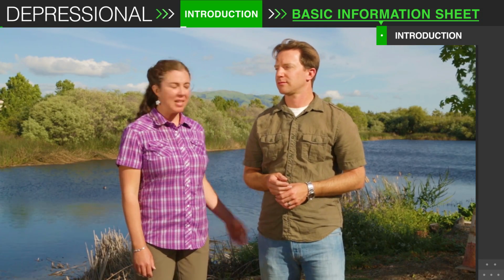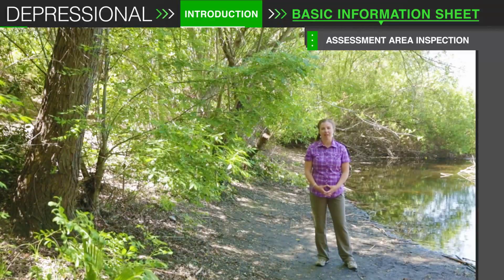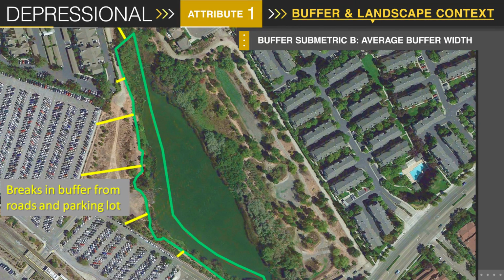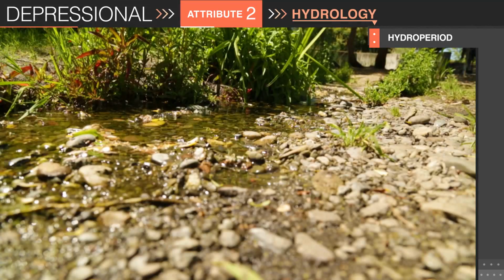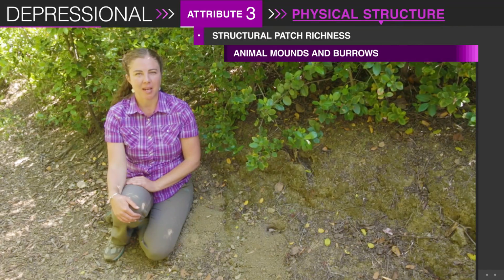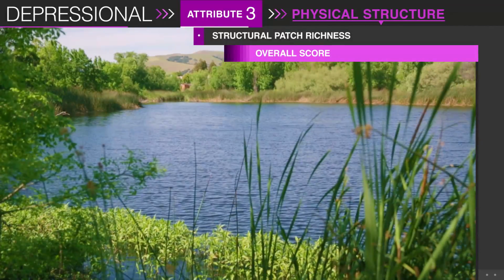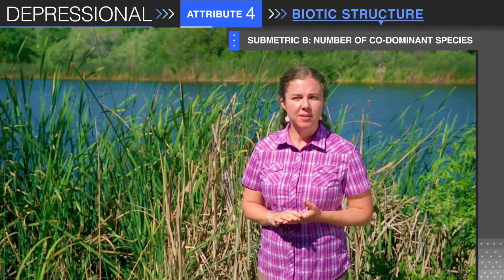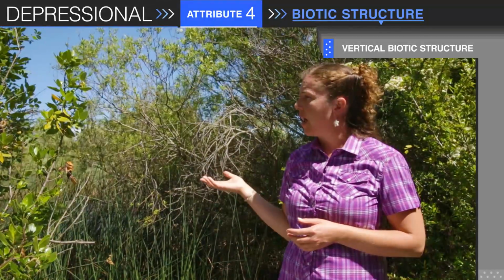California Rapid Assessment Method (CRAM) -- Depressional Module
This training module on Depressional Wetlands is intended to provide supplemental information on using CRAM for rapid wetland assessment and monitoring. This video can be viewed in advance of a field training program to help prospective students prepare for the session, as a refresher for those who have already been trained in CRAM, or for others interested in knowing how the method can be applied. This video was filmed at "Tyson Lagoon" in Fremont, California (1990 Walnut Ave, Fremont, CA 94536).

Depressional wetlands exist in topographic lows that do not usually have outgoing surface drainage except during extreme flood events or heavy rainfall. Many depressional wetlands are seasonal, and some lack surface ponding or saturated conditions during dry years. The margins of distinct depressional wetlands are relatively easy to discern in aerial photos and in the field.

The California Rapid Assessment Method for wetlands and riparian areas (CRAM) is a tool for standardized and cost-effective assessment of wetland condition.